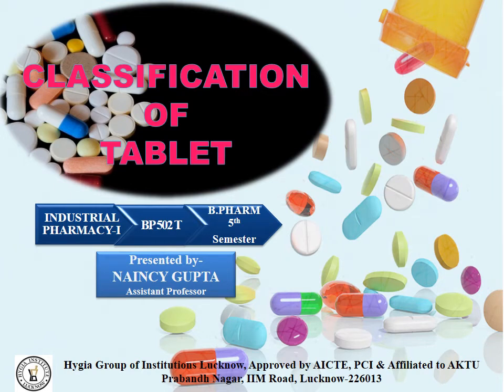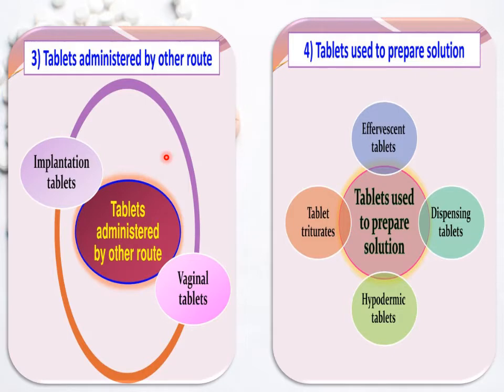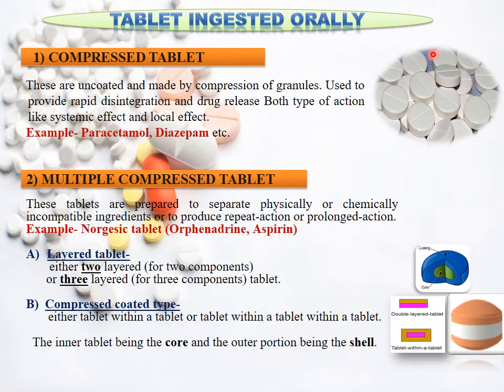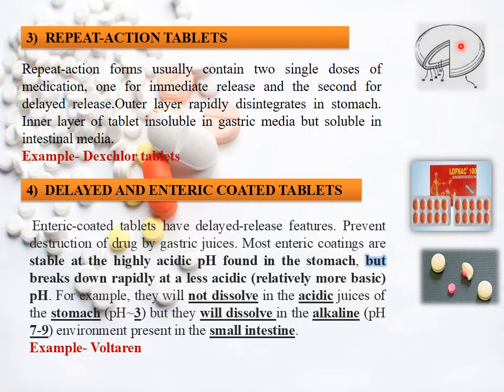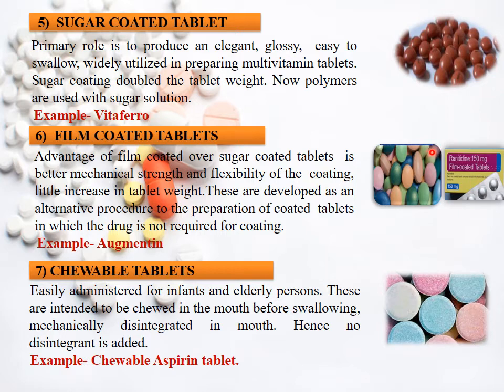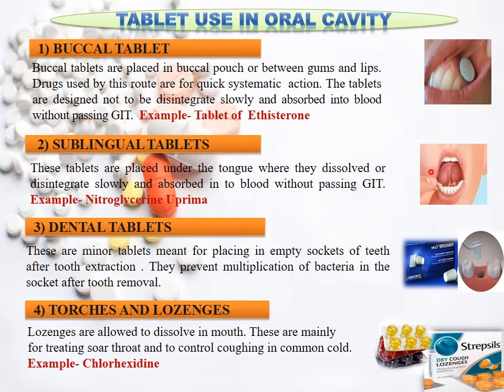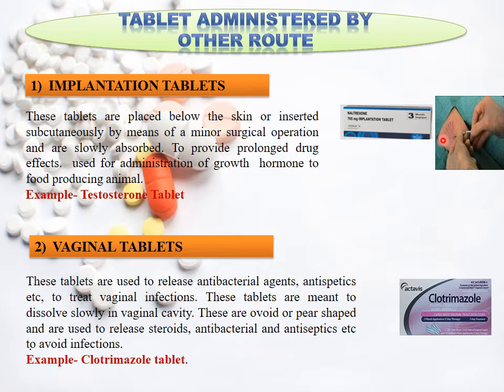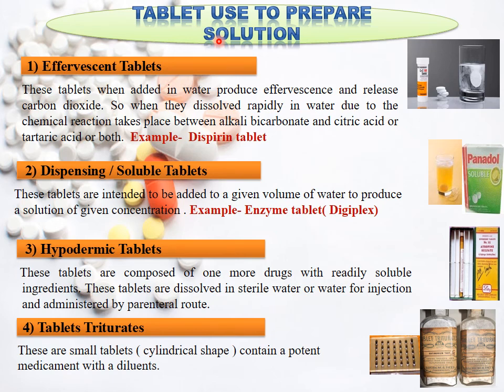Tablet Classification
Industrial Pharmacy-I, B.PHARM-3rd year, 5th Semester